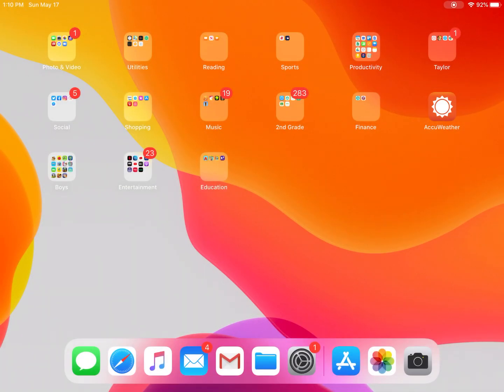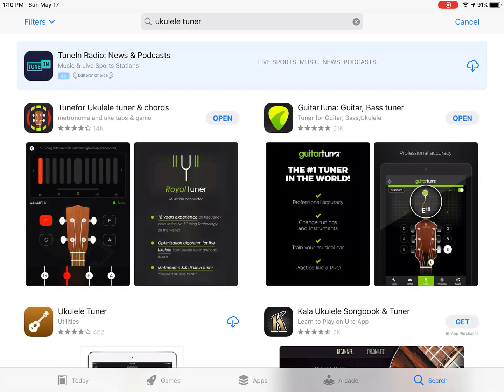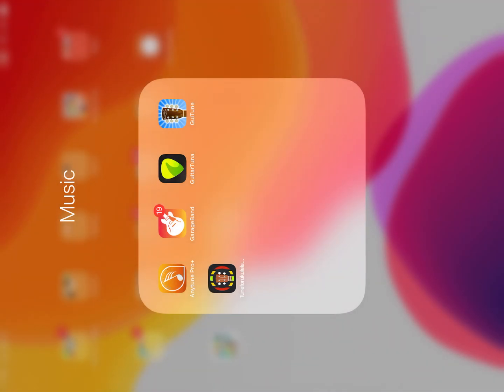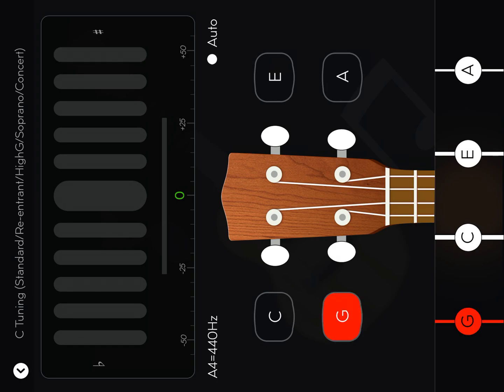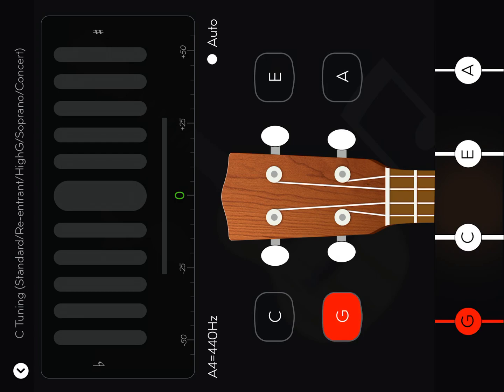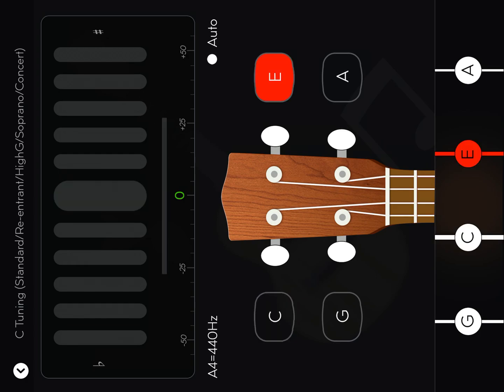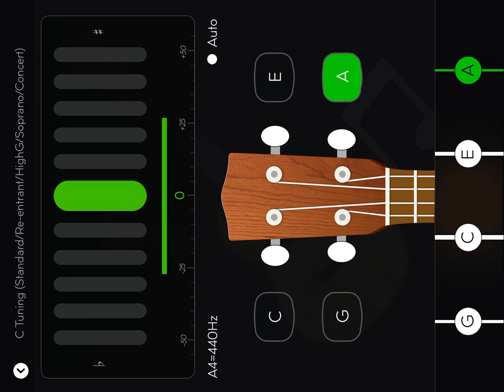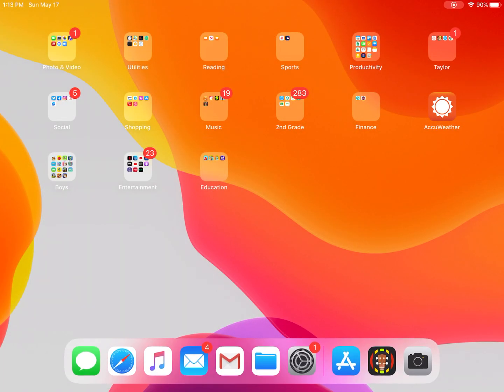Ukulele Tuner and Tuning Your Uke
Use this video tutorial to download a great uke tuning app and learn how to tune your ukulele!